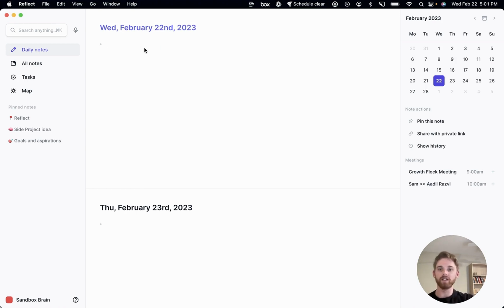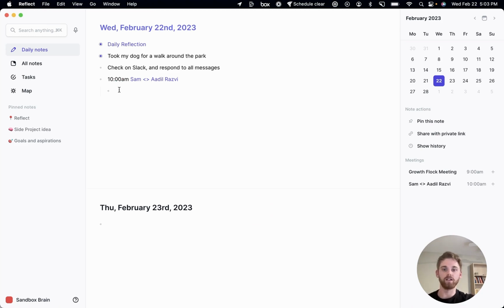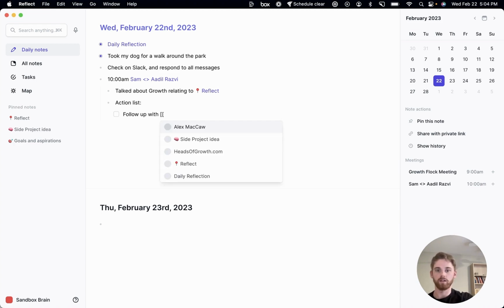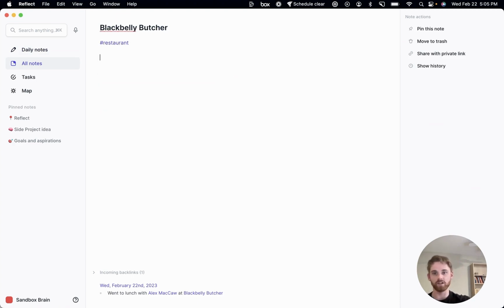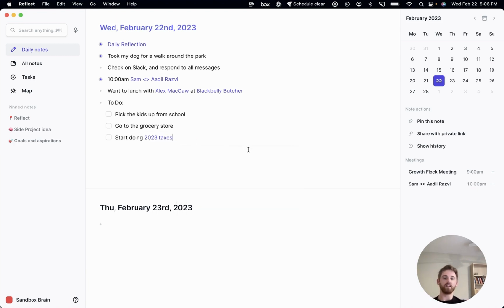Keep a running log of your day (Daily Log)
Keeping an ongoing log of what happens in your day is one of the most effective ways to take daily notes.

This bottom-up approach works particularly well in Reflect because of how the daily notes are structured. This is a quick walkthrough of how to do just that.

This time helps you build up a second brain over time that you can reference for anything you'd like! You can look back at any days years ago and know exactly what you were doing. It becomes a running documentation of your life.